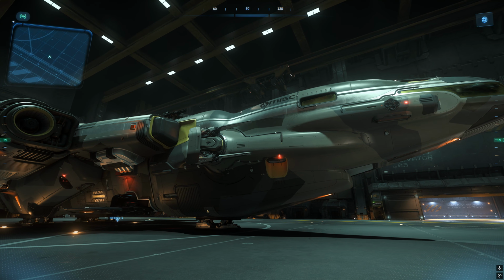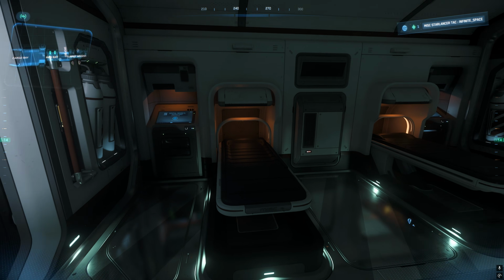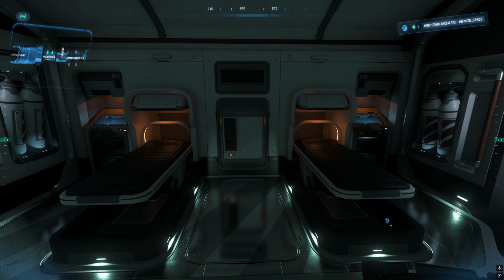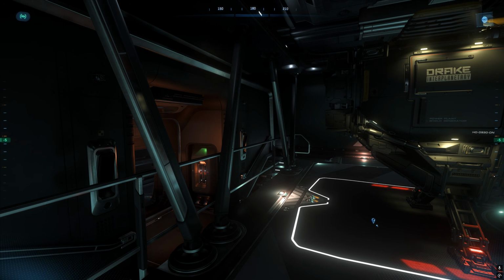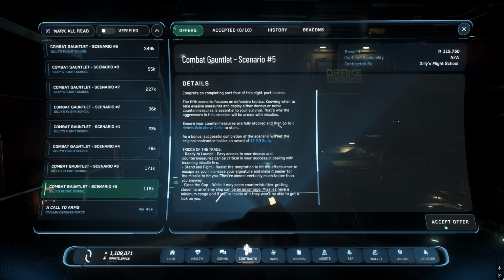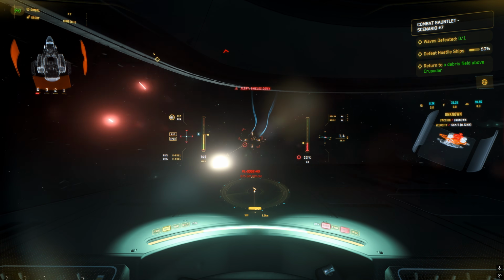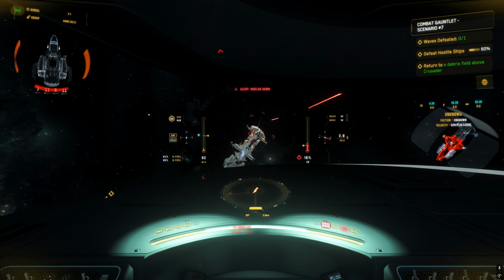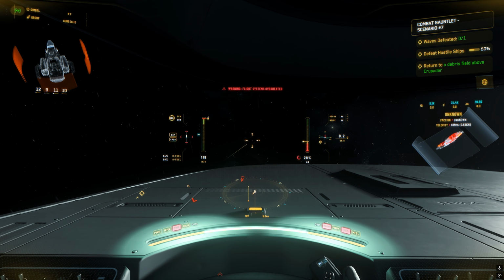Starlancer TAC Full Weapons Upgrade Guide & Hammerhead Test!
The Starlancer TAC is already a powerful ship, but what happens when you fully upgrade it?

In this video, I completely overhaul the Starlancer TAC with a new weapon loadout and take it into combat to see what it's really capable of. From smaller targets to heavy ships like the Hammerhead, the TAC proves that it can dish out serious damage while remaining incredibly versatile.

If you're wondering whether the Starlancer TAC is worth upgrading in Star Citizen 4.8, this combat test should give you a good idea of its true potential.

What do you think about the TAC? Let me know your favorite loadout in the comments!